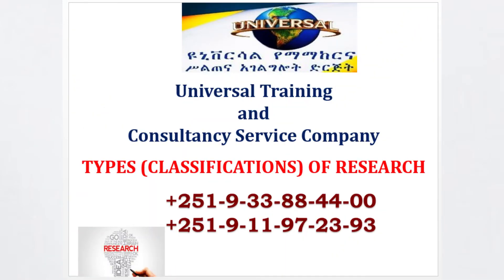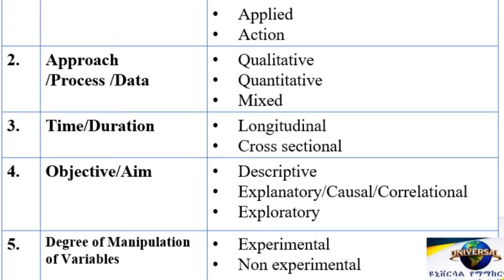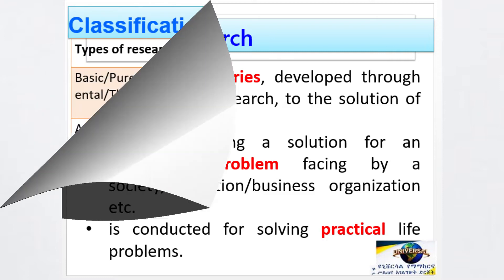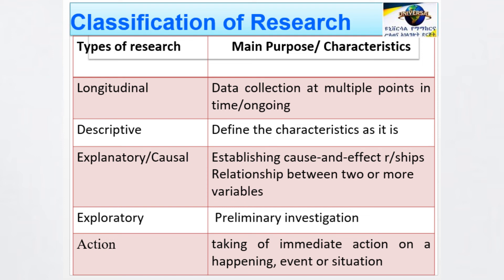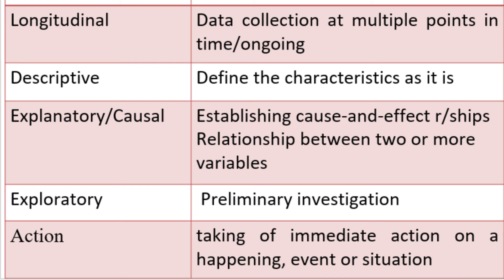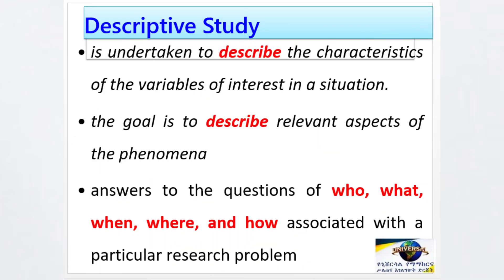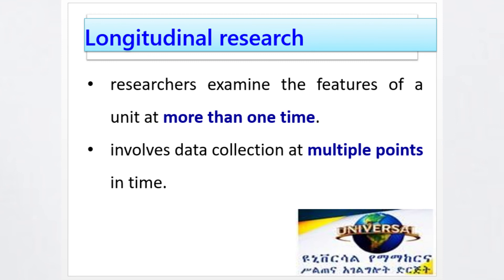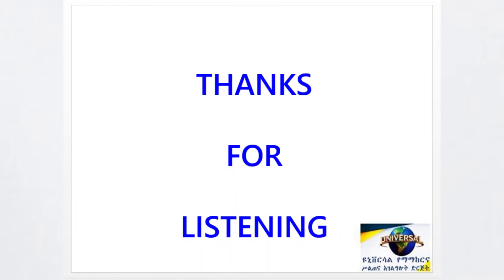Types or Classifications of Research in Research Methodology Course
We strive for quality training & consultancy service！